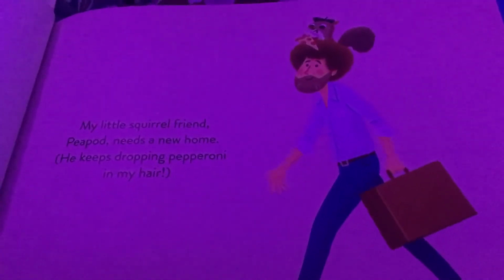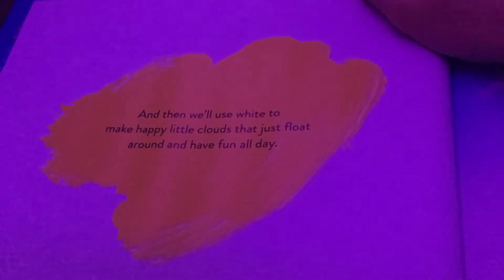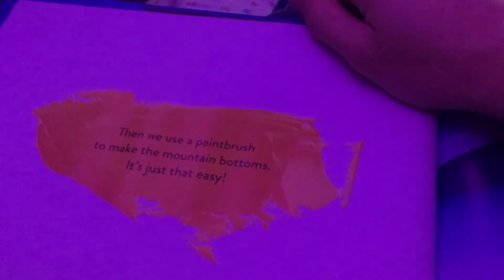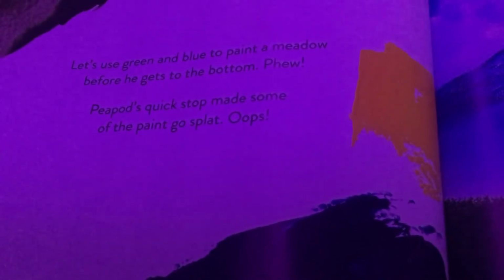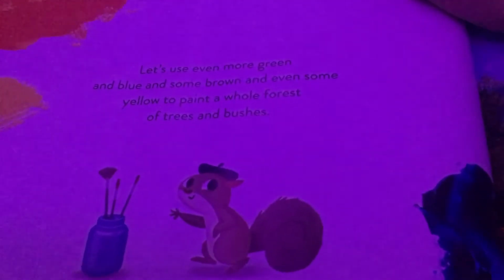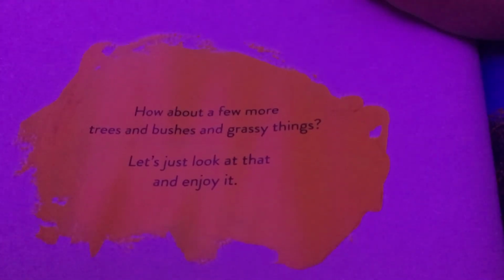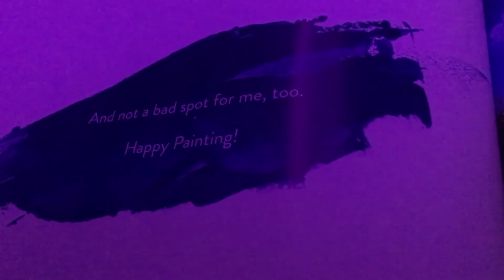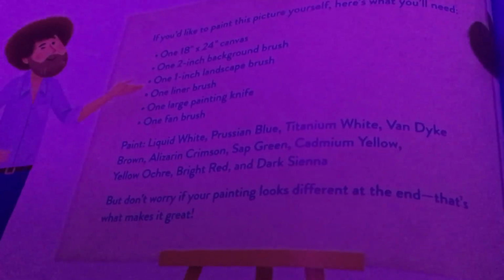bob ross and peapod the squirrel - storytime with dani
hi friends